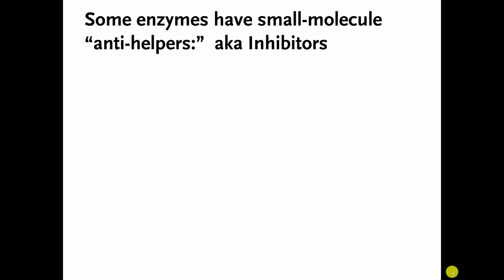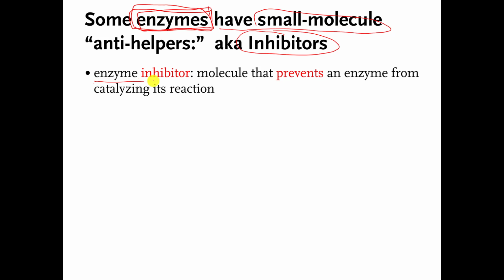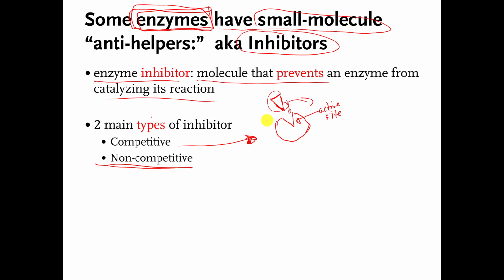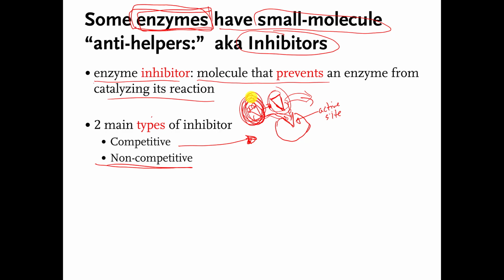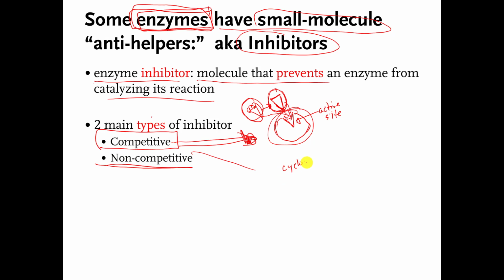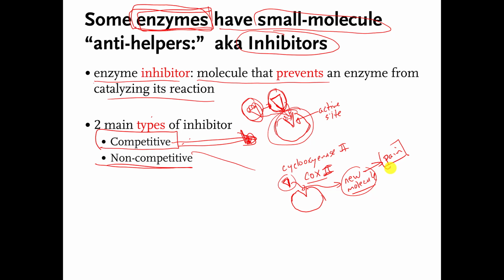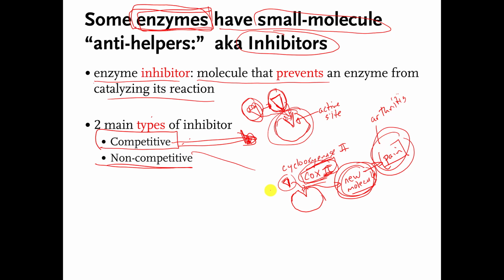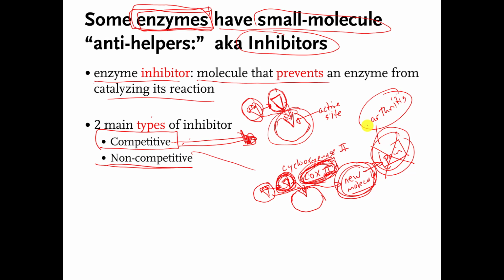09 enzyme inhibitors